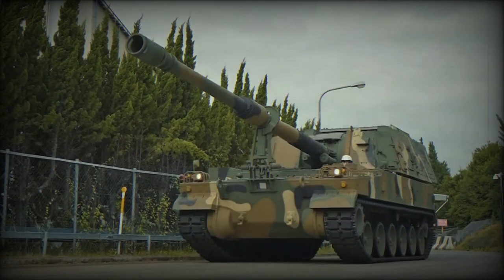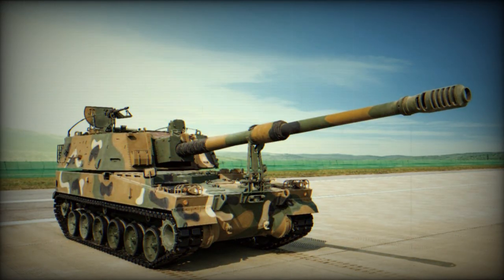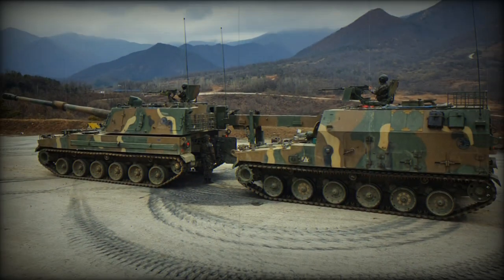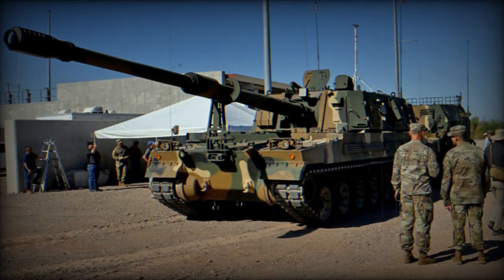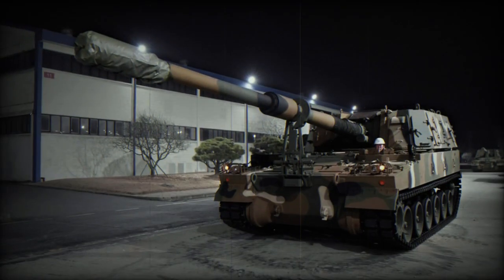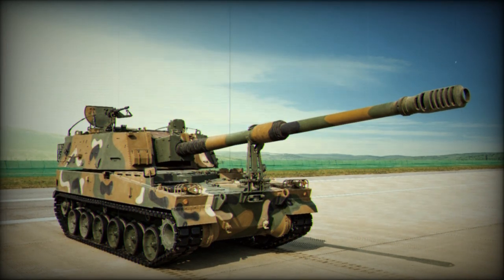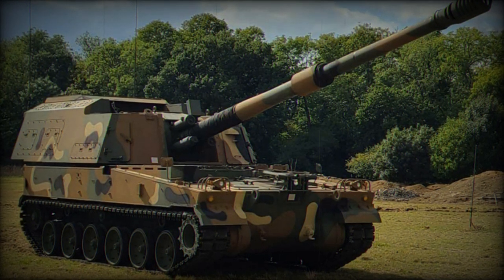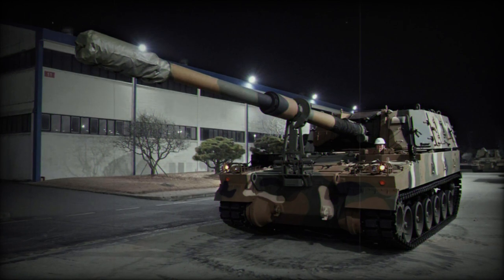Hanwha unveils K9A2 Self Propelled Howitzer with Soucy composite rubber tracks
Hanwha Aerospace is unveiling its K9A2 Self-Propelled Howitzer (SPH) platform fitted with the Composite Rubber Track (CRT) developed by Soucy Defense, a key milestone for developing a British variant of K9A2 meeting the requirements of the UK Mobile Fires Platform (MFP) programme.